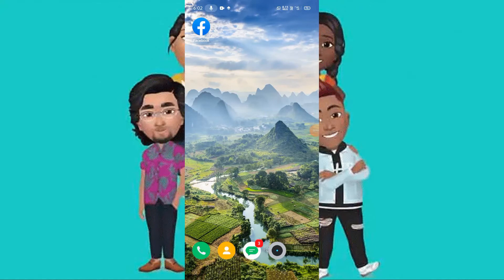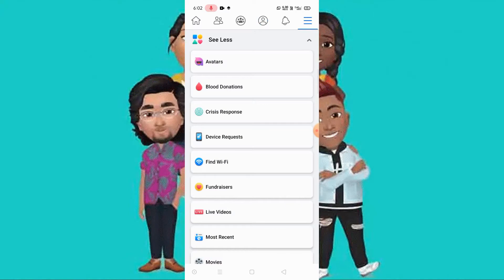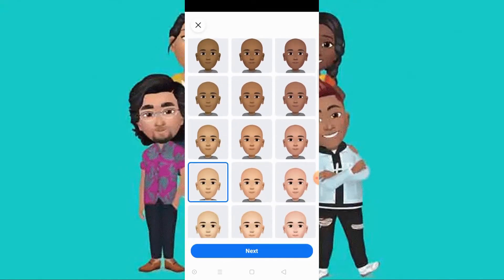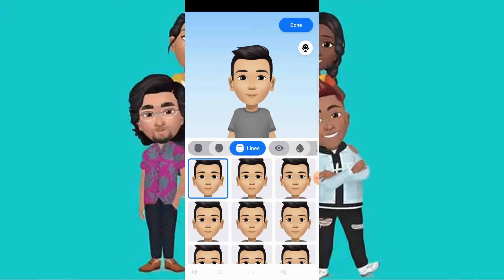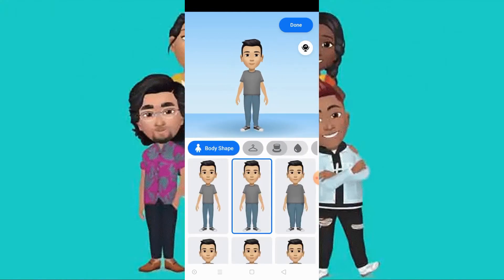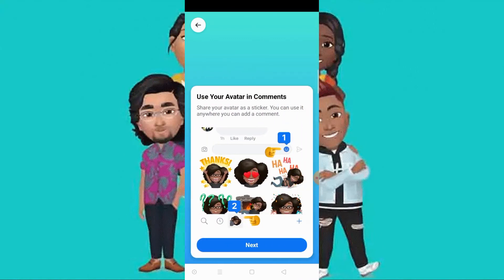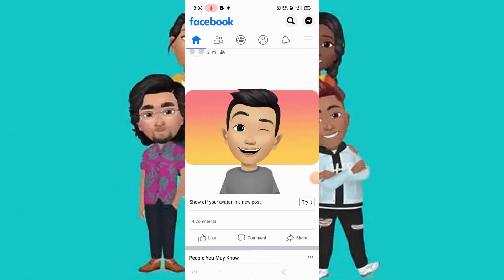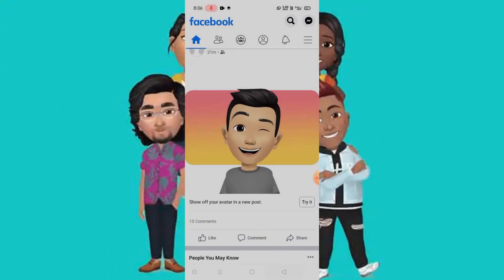How to create and use Facebook avatar | Environmental Kids Tech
This video shows how to create and use Facebook avatar.
Thank you very much for watching and for leaving feedback.